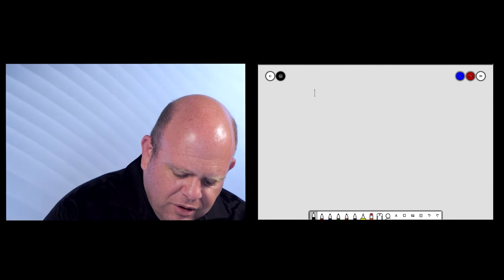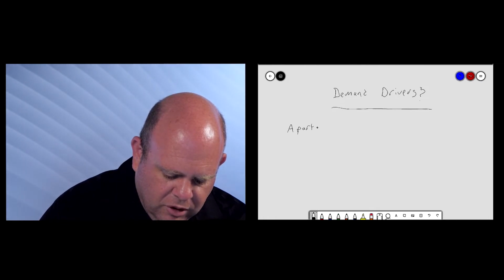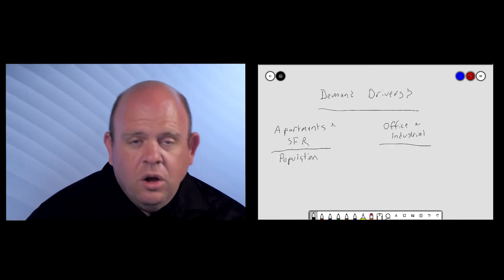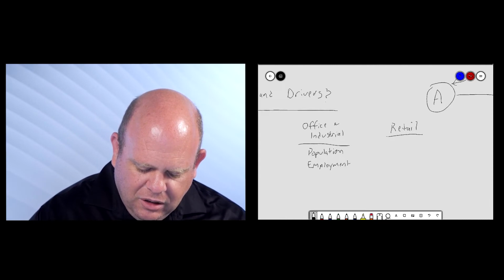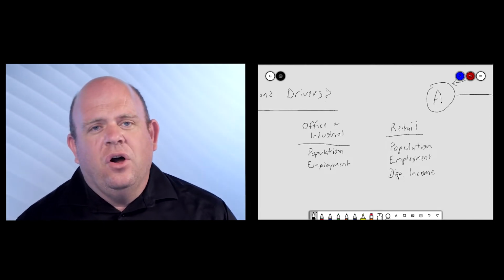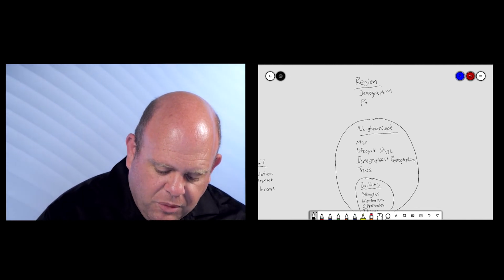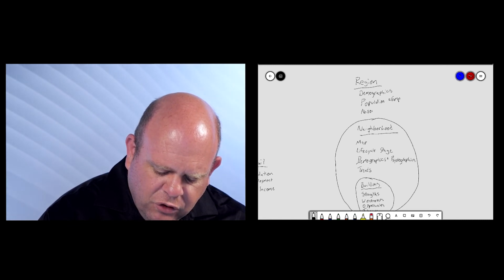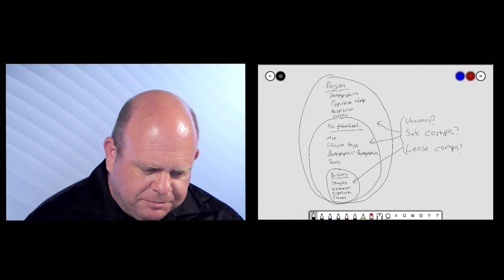Real Estate Asset Management Part 3: Market Analysis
This video covers the importance of market analysis for asset managers, highlighting how understanding market drivers and using a structured framework can inform better decisions for real estate syndications and investment funds. To get started with your syndication or fund

Market analysis is essential for effective asset management in real estate syndications and investment funds. It provides a comprehensive understanding of the current market conditions, which is crucial for making informed decisions regarding property management and investment strategies. This process involves evaluating demand drivers such as population growth, employment rates, and disposable income, which directly impact the performance and value of different property types including residential, office, industrial, and retail spaces.

To conduct a thorough market analysis, it is important to establish a baseline that includes key metrics like vacancy rates, sale and lease comps, and demographic changes. This baseline serves as a reference point for measuring changes over time and helps in communicating the current status and future potential of the property to investors.

A SWOT analysis is a valuable tool in this process, enabling asset managers to assess the strengths, weaknesses, opportunities, and threats related to the property in the context of the broader market.

Analyzing the neighborhood and regional trends is also critical. This includes examining the lifecycle stage of the area, such as whether it is in an expansion or recession phase, and identifying broader trends like gentrification or industrialization.

Effective market analysis also involves documenting key data points and trends at the property, neighborhood, and regional levels. This documentation not only aids in internal decision-making but also enhances transparency and communication with investors, fostering trust and confidence in the management's ability to maximize returns.

By integrating market analysis into their asset management practices, real estate syndicators and fund managers can make more strategic decisions about property acquisitions, sales, and management, ultimately leading to better outcomes for investors.

Chapters:
0:00 - Introduction to Asset Management in Real Estate
0:29 - Importance of Market Analysis
1:51 - Operations and Custody Overview
2:59 - Setting a Baseline for Market Analysis
4:13 - Understanding Demand Drivers
6:01 - Conducting SWOT Analysis
8:37 - Neighborhood Analysis
10:45 - Regional Analysis
12:47 - Documenting Key Data and Trends

Read more about Syndications & Funds – Structuring Your Capital Raise the Right Way

Moschetti Syndication Law Group is a boutique syndication law firm, serving small and growth-bound syndicators, as well as private equity firms. Our attorney, Tilden Moschetti, is determined to keep the firm’s ‘boutique’ size so we can tailor the services to each client’s unique needs without turning the firm into a faceless factory churning out private placement memorandums or passing unnecessary overhead expenses onto our clients. (As our client, you’ll only pay a fixed fee, so no surprises.) As for the client experience, we give real-time answers with Tilden Moschetti without making you book an official appointment or get passed along to associates or paralegals. We’ll work with your ambitions and overall vision to help you close the current deal and fill in that ‘missing’ piece – whatever you need – to keep adding more syndications to your portfolio. We keep syndicators syndicating (TM).